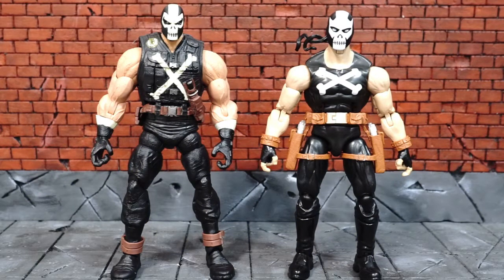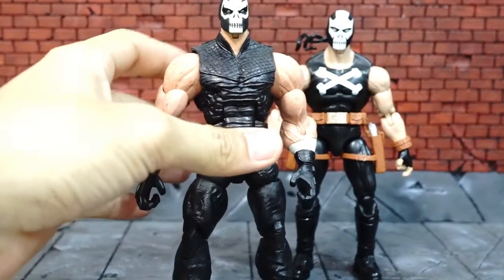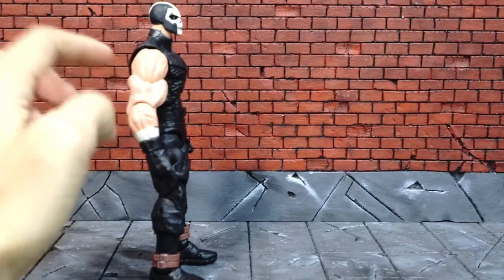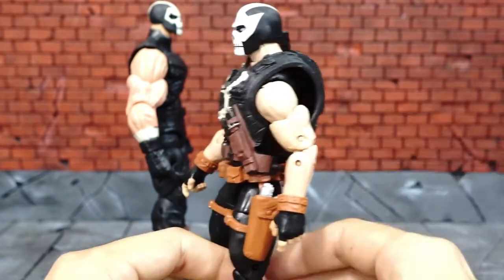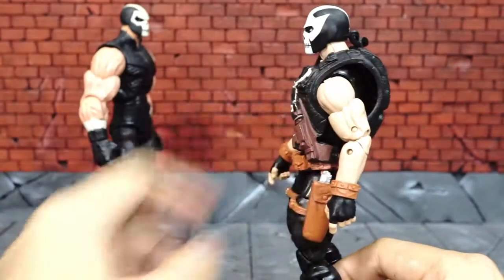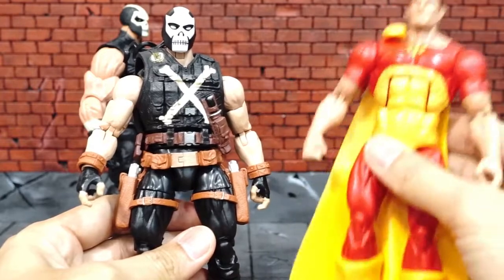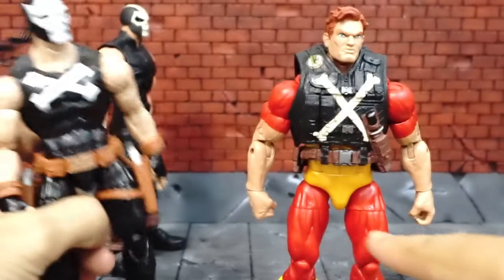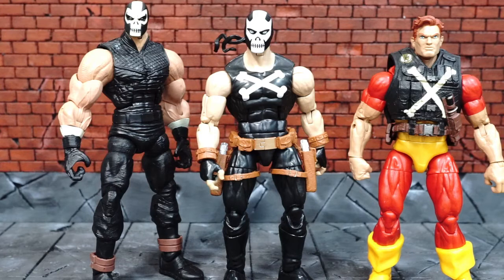Marvel Legends Crossbones Vest Swap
If you are wondering if you can put the vest of the Ares Crossbones or SDCC Thunderbolts Crossbones on the the new Crymson Dynamo Crossbones, check out this video!

I used the Hyperion figure as its the same body mold as the new Crossbones figure.

You can buy the Marvel Legends Crossbones (Crymson Dynamo BAF Wave)

If you prefer to view pictures and read about the differences, check out my comparison posts at my

Drop you thoughts and comments below!

I'll earn a teeny weeny commission if anyone makes a purchase from the link. The small amount earned can contribute to getting more figures for me to review for you! You pay nothing more than whatever is stated in the link.)